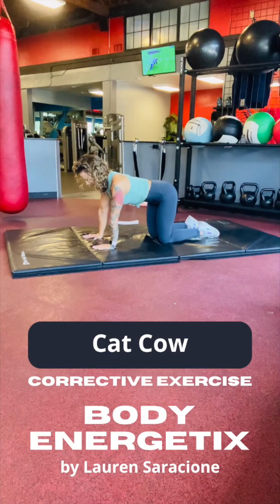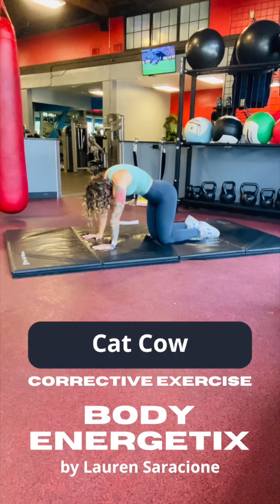Corrective Exercise: Cat Cow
oie7r03wfusdoi